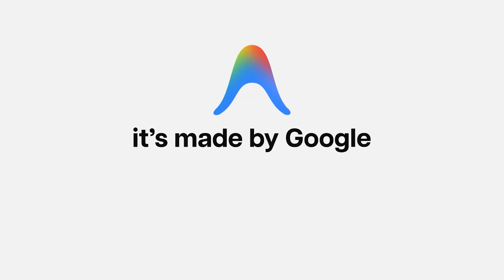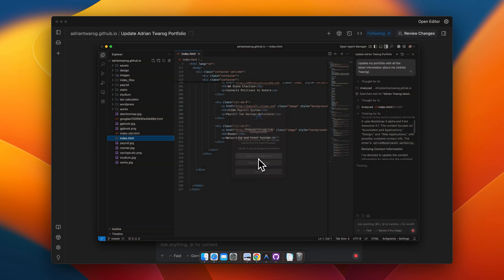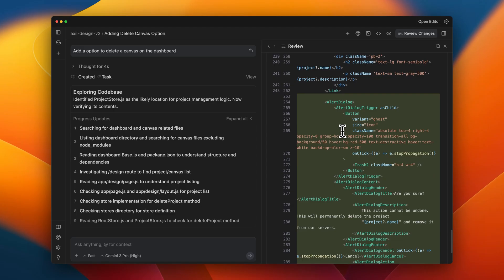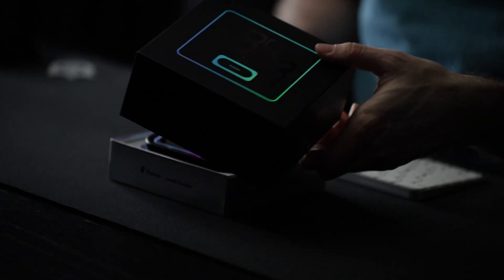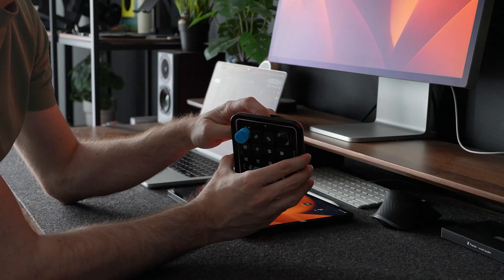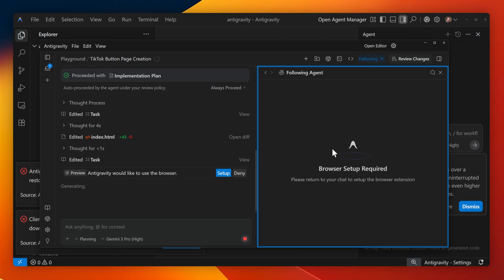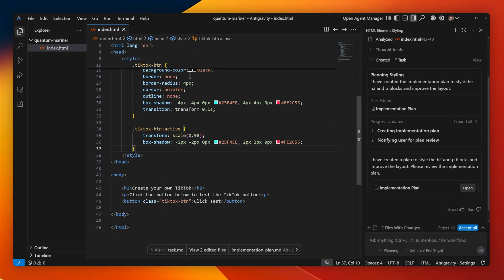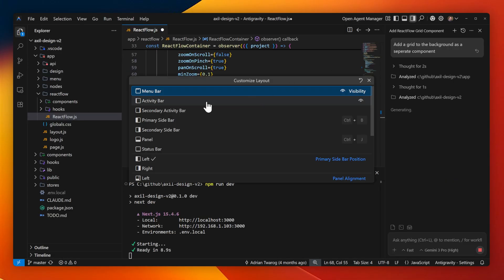Google Anti-Gravity IDE - AI Based Code Editor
Anti-Gravity is Google new IDE that is made for AI agents and a fork of VS Code. In this video I explore what Antigravity brings to the table and why coders are switching to it for their primary coding integrated development environment. I'll explore some of the new features like agent manager, accessing multiple files in a project, and connecting it to chrome with an extension to help the AI see exactly what you're working on!